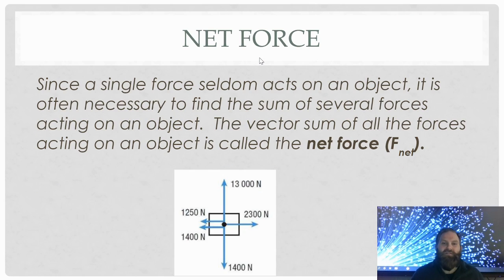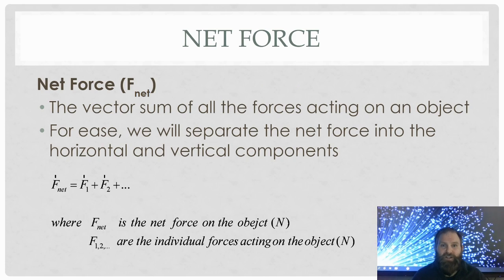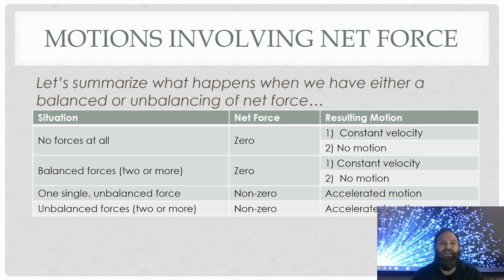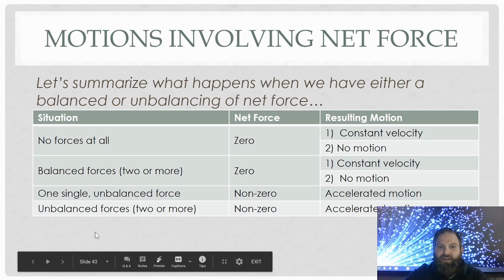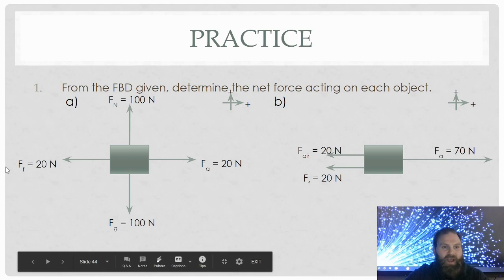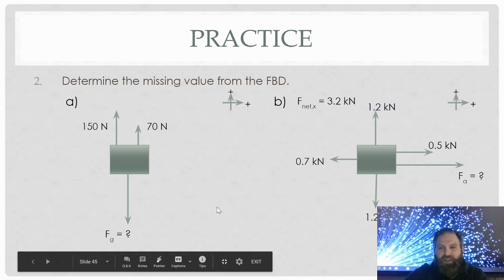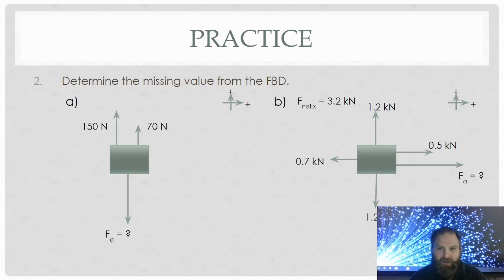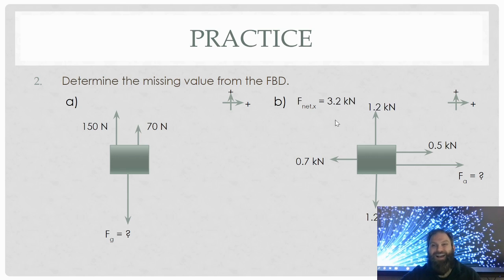3: Net Force